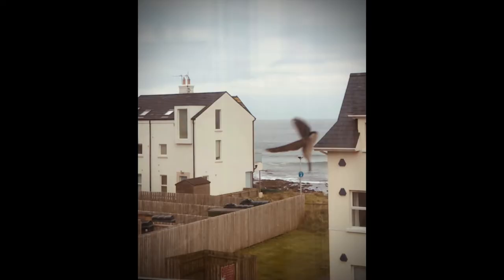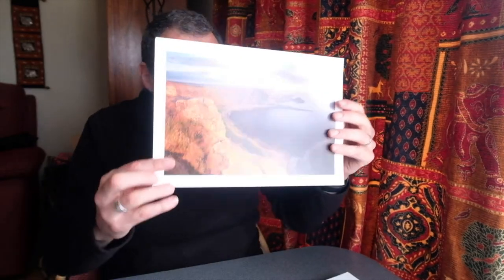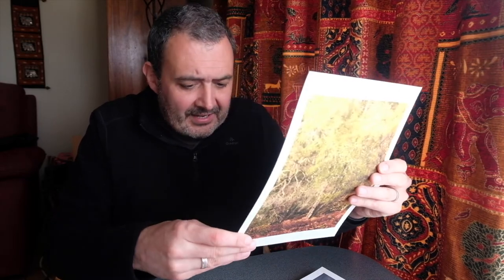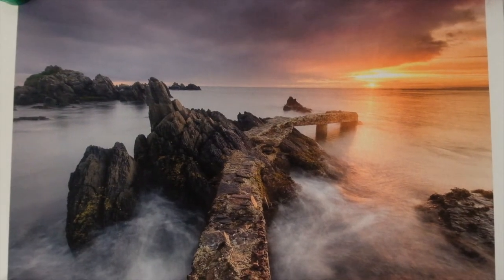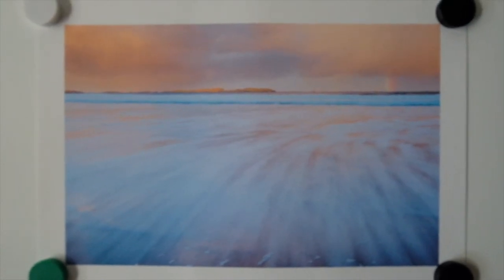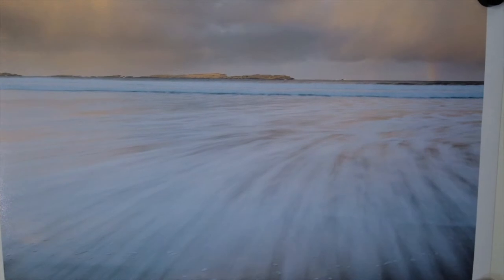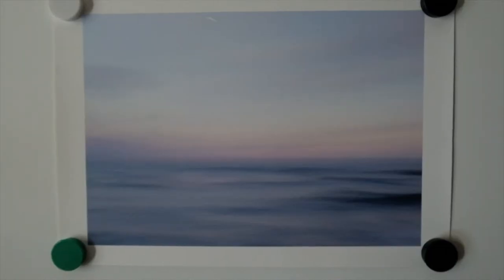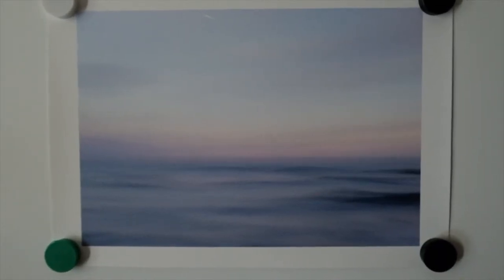Last Chance Saloon For Home Printing (Part 1)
There's probably not a week goes by where we don't hear someone online telling us that unless we are printing our images, and in particular printing at home, then we are not completing the photography lifecycle.

I too was lured by glossy romantic posts from all and sundry pretty much telling me point blank that without a print in my hand the photograph was only 50% complete. Well, my own particular journey has been anything but romantic and in fact, I would go so far to say that this is pretty much my last try at home printing before I sell (or set fire) to my printer.